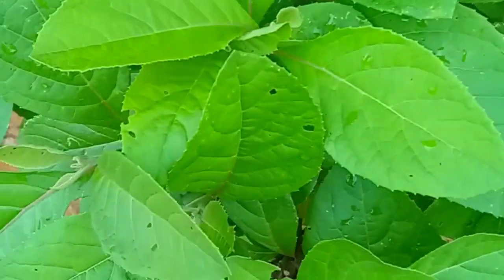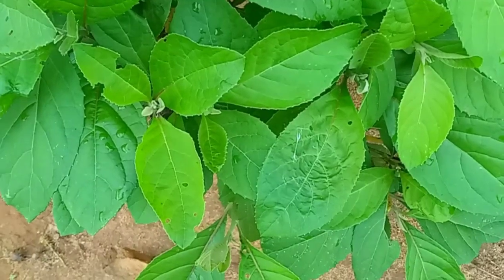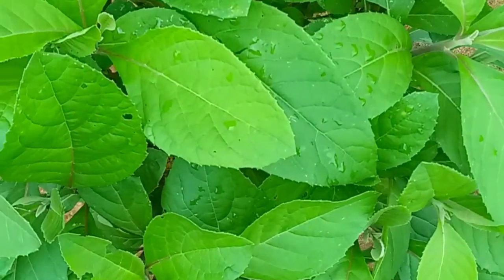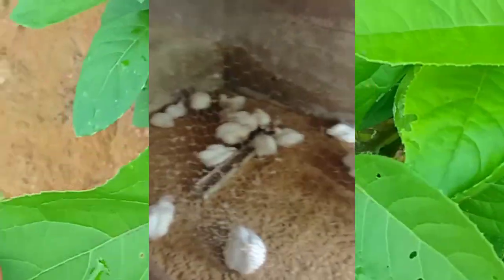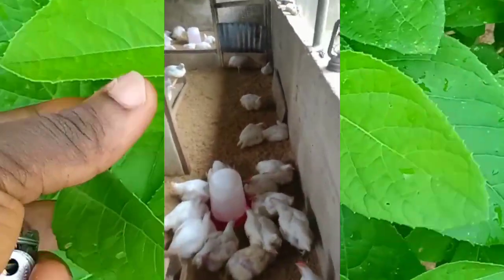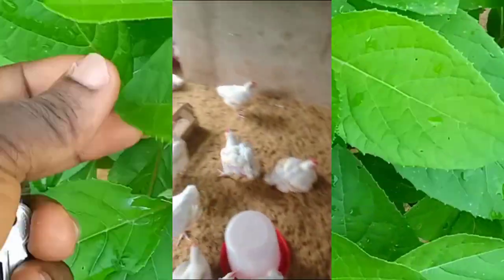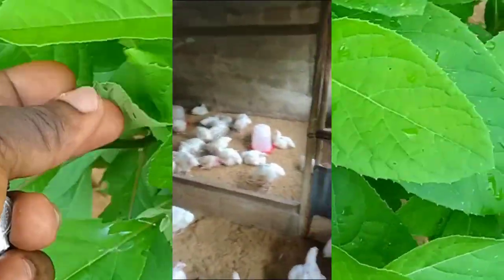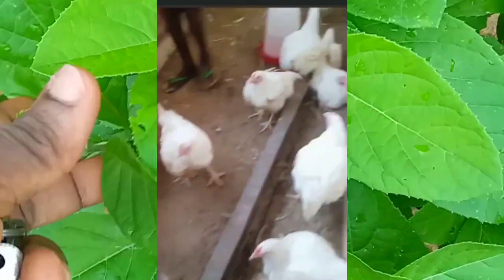How to treat Coccidiosis in poultry farm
Coccidiosis is a disease that causes high mortality rate  in poultry farm, so in this video I will teach you how to use bitter leaf water to treat it.